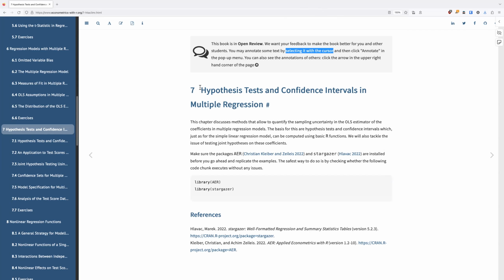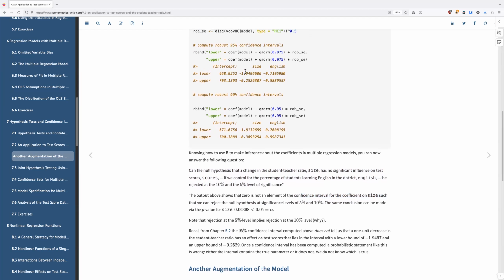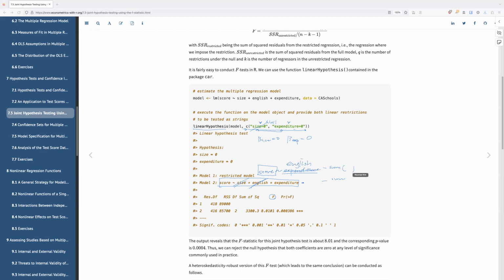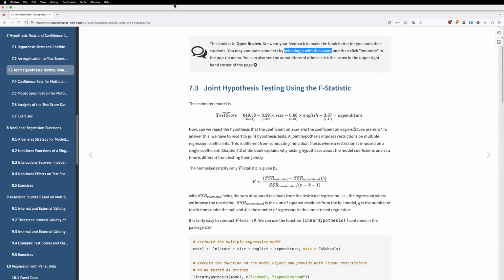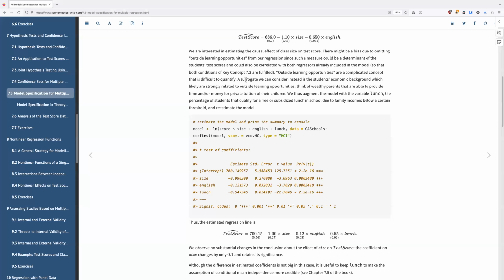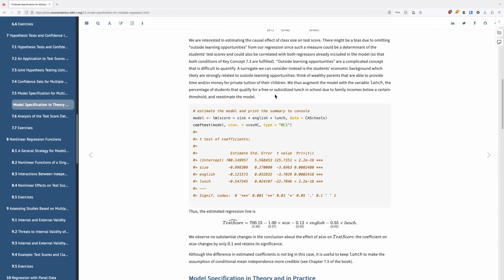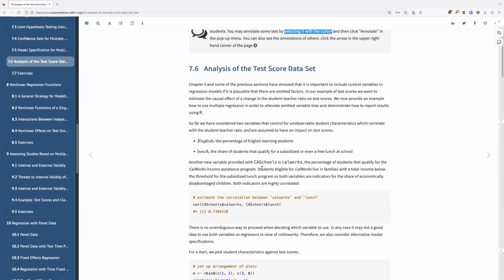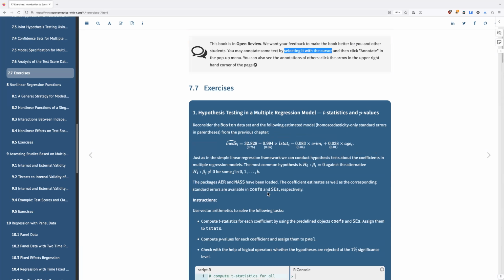Econometrics w/ R: Hypothesis Tests & Confidence Intervals in Multiple Regression (econometrics01 7)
Gus Lipkin leads a discussion of Chapter 7 ("Hypothesis Tests and Confidence Intervals in Multiple Regression") from Introduction to Econometrics with R by Christoph Hanck, Martin Arnold, Alexander Gerber, and Martin Schmelzer on 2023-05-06, to the R4DS Econometrics Book Club, Cohort 1.